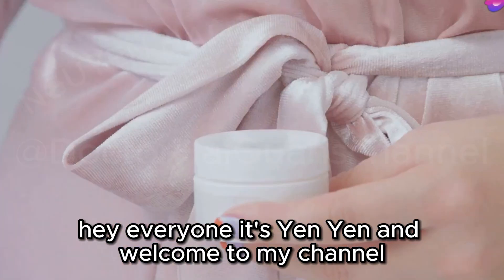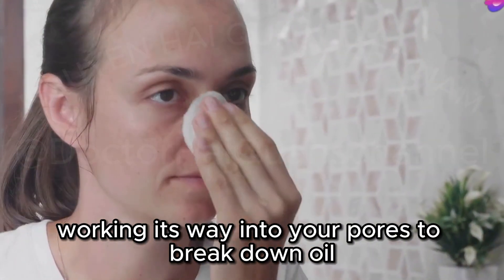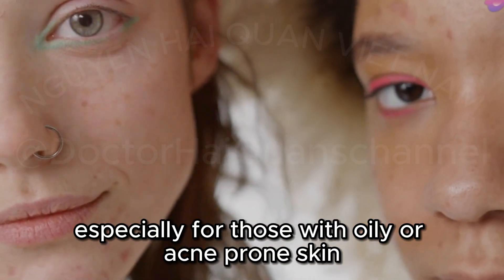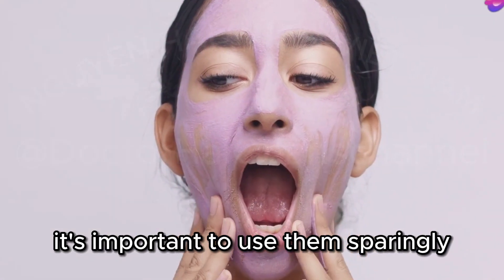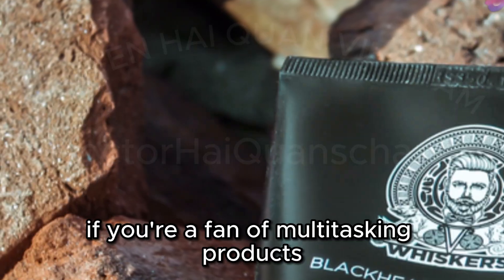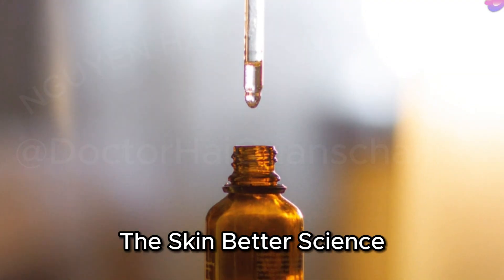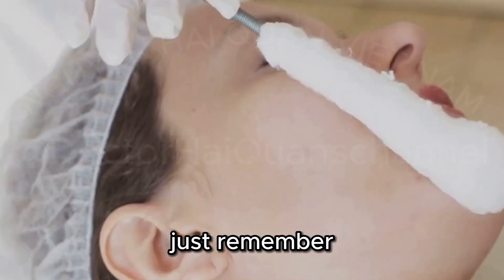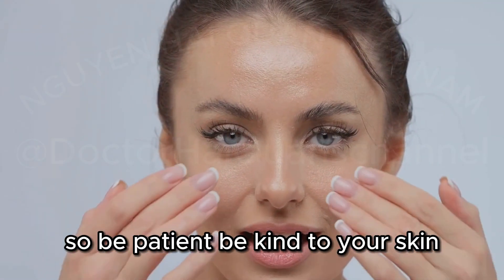The best at-home blackhead treatments, according to dermatologists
Struggling with blackheads on your nose and chin? Discover dermatologist-recommended at-home treatments that really work! This video dives deep into effective skincare solutions featuring powerful ingredients like adapalene, salicylic acid, and lactic acid. From gentle exfoliation to deep pore cleansing, get expert tips on how to prevent and treat blackheads. Highlights include products like Mele Refresh Even Tone Facial Tonic, Biore Deep Cleansing Pore Strips, and the Glow Recipe Watermelon Glow PHA + BHA Pore-Tight Toner. Remember, patience and consistency are key to achieving clear, glowing skin. Don't miss out on these valuable insights for a confident, blackhead-free complexion!

Like the video and share it with friends!

-- MY CHANNEL : @DoctorHaiQuanschannel
-- MY CHANNEL : @panoramicworld2024

1. Differin Acne Treatment Gel, 90 Day Supply, Retinoid Treatment for Face with 0.1% Adapalene, Gentle Skin Care for Acne Prone Sensitive Skin, 45g Pump
2. La Roche-Posay
La Roche-Posay Effaclar Medicated Gel Facial Cleanser, Foaming Acne Face Wash with Salicylic Acid, Helps Clear Acne Breakouts and with Oily Skin Control, Oil Free, Fragrance Free
3. Mele Post Cleanse Tonic Gently Exfoliates to Remove Impurities, Fade Dark Spots, and Help Correct Signs of Aging Even Tone With Lactic Acid and Vitamin C 5 oz
4. Biore Original, Deep Cleansing Pore Strips, Nose Strips for Blackhead Removal, with Instant Pore Unclogging, features C-Bond Technology, Oil-Free, Non-Comedogenic Use, 8 Count
5. Murad
Murad Clarifying Cleanser - Acne Control Salicylic Acid & Green Tea Extract Face Wash - Exfoliating Acne Skin Care Treatment Backed by Science
6. Clinique
Clinique Blackhead Solutions 7 Day Deep Pore Cleanse & Scrub, Daily Face Cleanser Facial Scrub
7. Kate Somerville
Kate Somerville EradiKate Acne Treatment - Clinically Formulated 10% Sulfur and BHA Spot Treatment – Clears Pimples, Cleans Pores and Prevents Breakouts, 1 Fl Oz
8. The Ordinary Exfoliating Lactic Acid 10% + Ha 30ml
9. Glow Recipe PHA + BHA Face Toner - Facial Toner, Pore Minimizer & Gentle Face Exfoliant for Glass Skin - Exfoliating, Tightening & Hydrating Skin Care with Hyaluronic Acid & Watermelon (150ml)